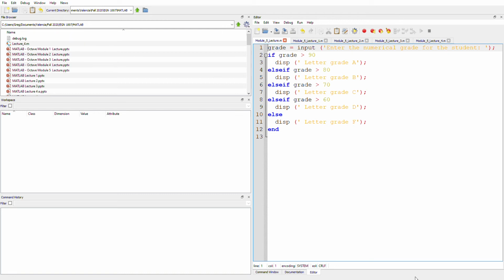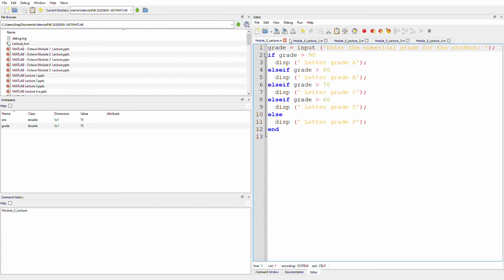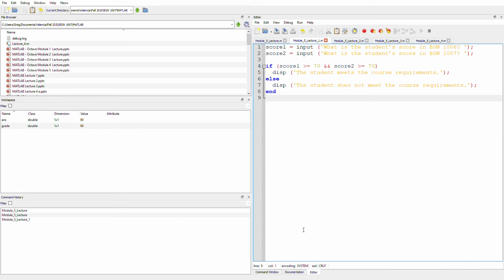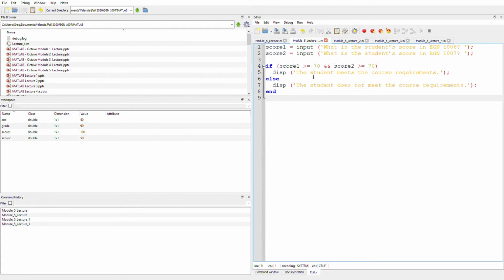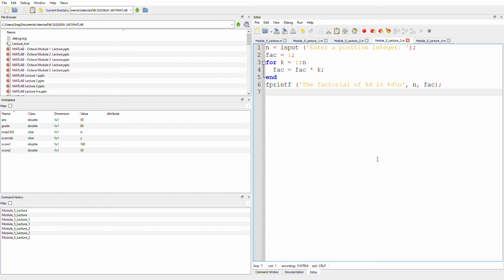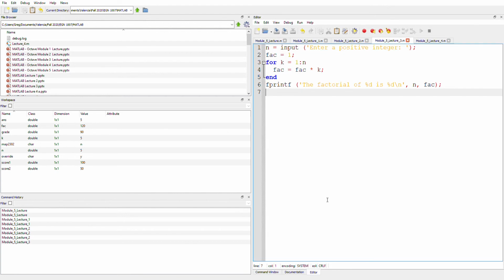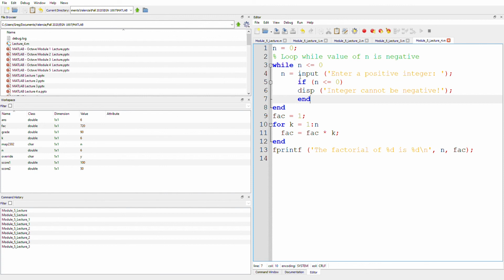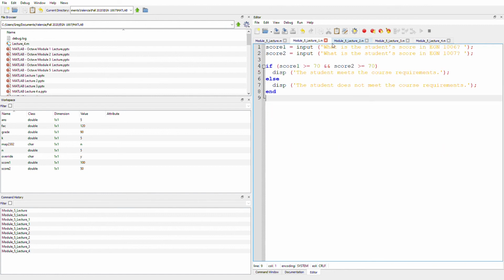MATLAB / Octave Module #5 Lecture Examples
EGN 1007
MATLAB/Octave Module #5
Lecture Examples
IF, While, For, Or, And
Done in Octave